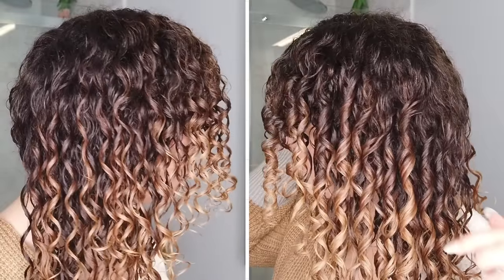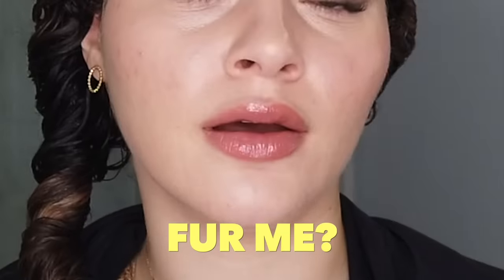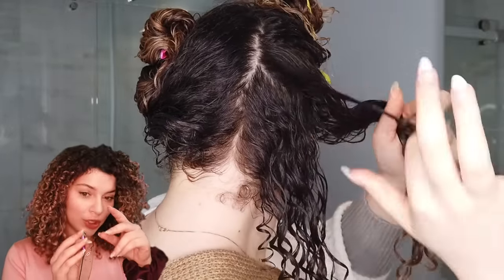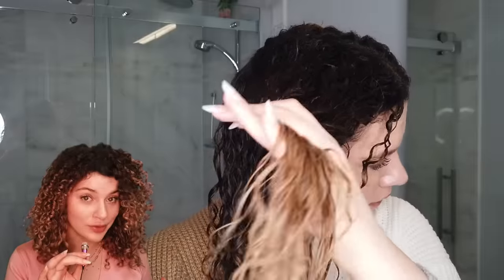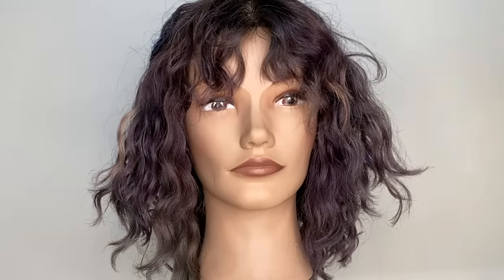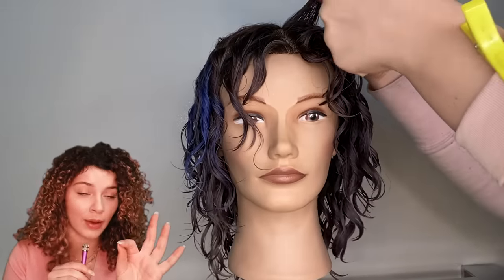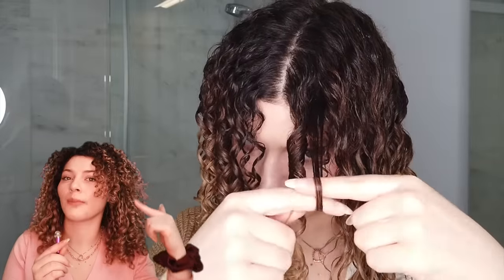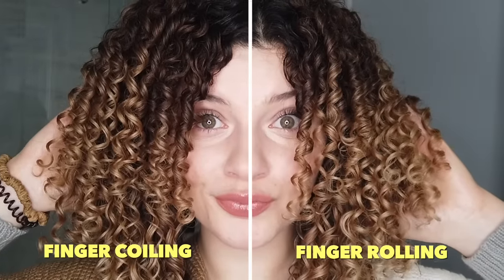FINGER COILING VS FINGER ROLLING (which one is best for your curl type?)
Which curly hair styling method will give you the BEST curl definition for frizz-free curls and give us more longevity out of our styles? Finger Coiling or Finger Rolling? Let's find out by comparing both of these two different curl defining techniques on each side of my head AND on a looser curl pattern, using the same products so we can truly see which results are superior. I will also be giving my best styling tips for how to finger coil curly hair and how to finger roll curly hair, for EVERY CURL TYPE (wavy, curly, coily, and kinky)! So without further ado, welcome to another TextureTuesday with your Mane girl Mell (and Purple Pat) & let's get to it!

Intro: 0:00
Styling Tips Before Getting Started 1:00
How to Finger Coil 1:42
How to Finger Roll 6:15
Comparing Both Styling Results 10:48
A Few Days Later... My Final Thoughts + Reccomendations 13:14
Bloopers 16:24